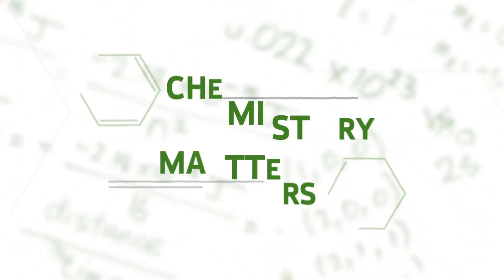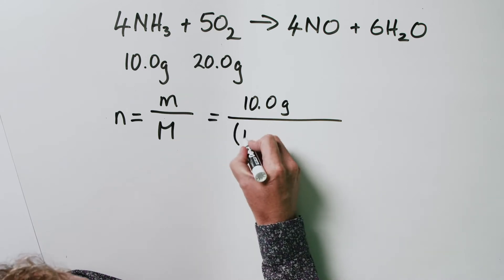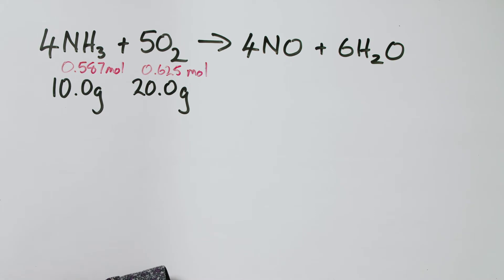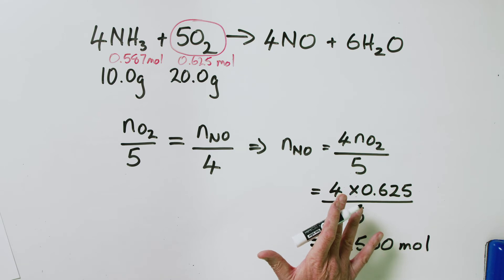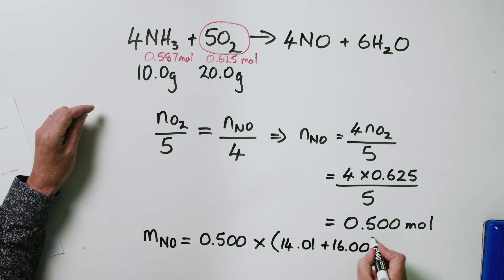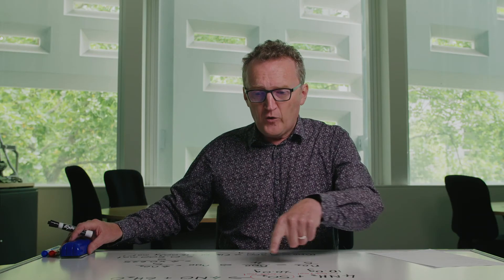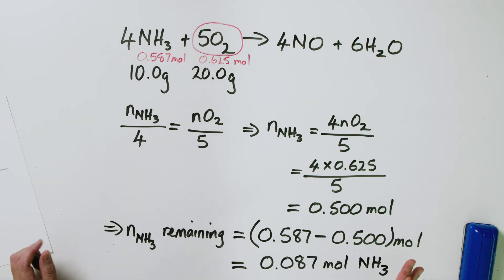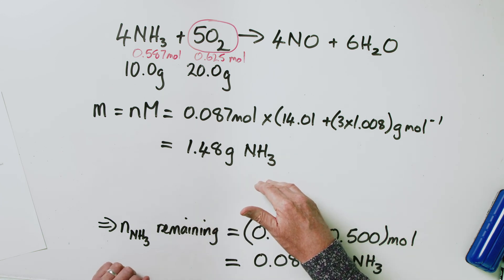Limiting reagents: Part 2. How much of which reactant is left over?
More on what can be a tricky topic from Prof Al.

aut.ac.nz/science